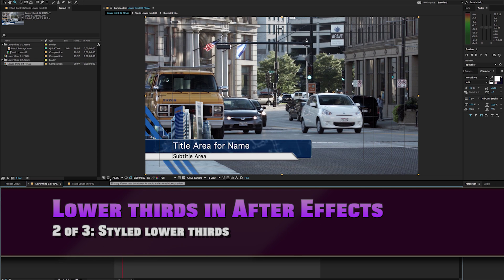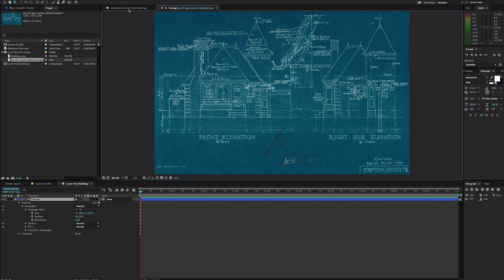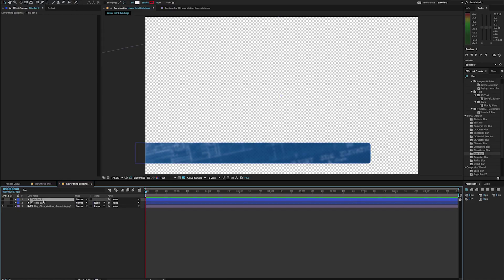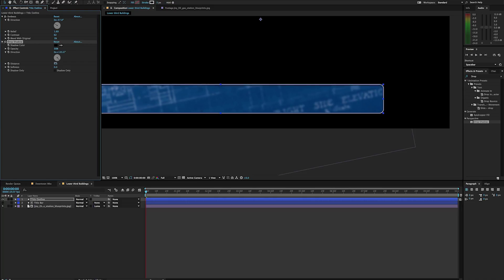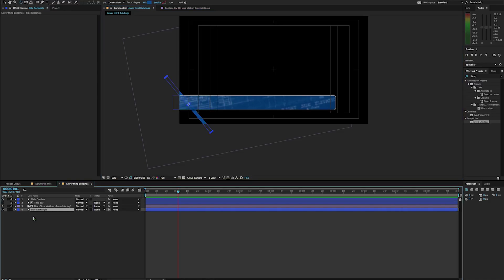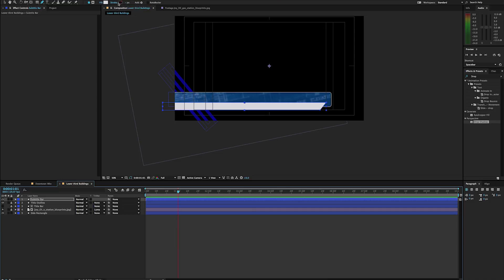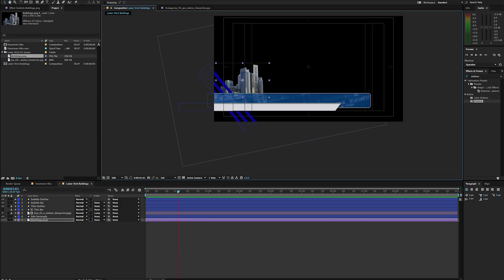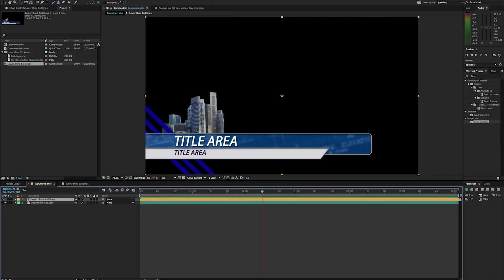Creating a styled lower third- Lower thirds in After effects 2 of 3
Professional Training, Adobe Instruction

this is part 2 in our 3 part series of creating lower thirds in Adobe After Effects.  In this lesson we will be incorporating design elements and photos to give our lower thirds some more excitement.

In our first lesson, we looked at what a lower third is, and how to create a very simple one using a shape layer and gradients. In this lesson we will be building upon what we did in part 1 to create a more eye catching design using photos and effects to style our lower thirds.  When creating a lower third, there are considerations for readability and for imagery so we take a look at that as well. Lastly we package it all together and create a simple fade in and fade out of our completed lower thirds.

In part three of our lessons, we create a full build in and build out of our lower thirds.  So if you are feeling like you are looking for something a little more challenging, you might want to skip to the next lesson.

Topics covered in this tutorial:

Introduction

Creating a new composition

Designing the title bar

Adjusting roundness

Using Luma Mattes

Creating a beveled outline

Secondary design elements

Title/Action safe frames

Completing the subtitle bar

Incorporating photo imagery

Readability concerns

If you are looking for more tutorials or After effects, Premiere, Final Cut, Apple motion or video production Training I am available for private or group instruction through
There You can find more tutorials as well as online classes and face to face training opportunities.